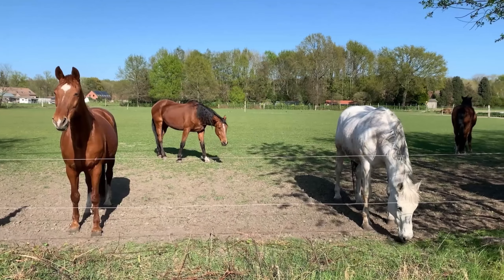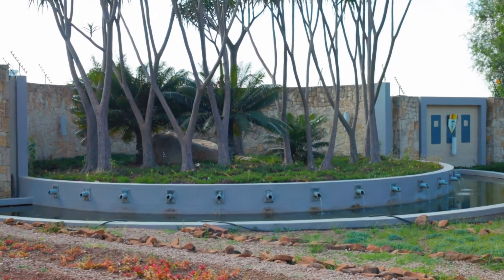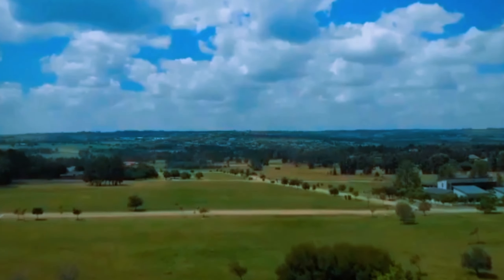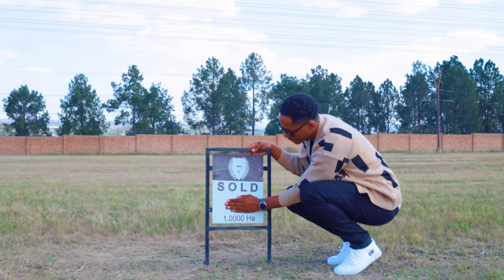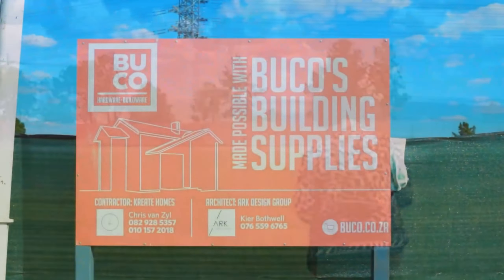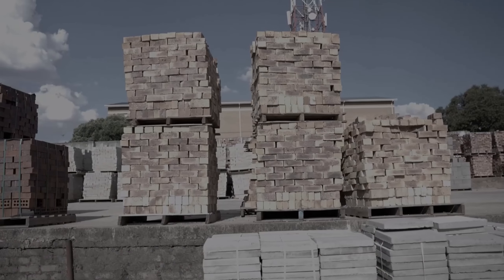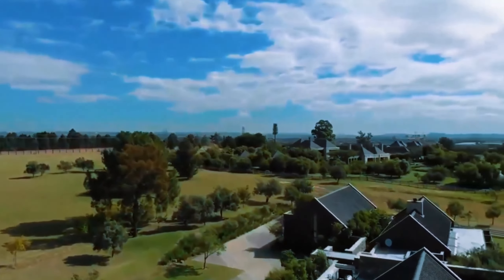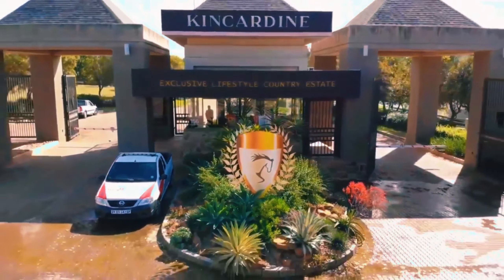Building with Andile Ncube - Episode 1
Join Andile Ncube in this episode as he embarks on the thrilling journey of building his dream home. Explore every detail, cost breakdown, and essential insights needed to create a stunning home in an exclusive South African estate.

Let’s Build a House !